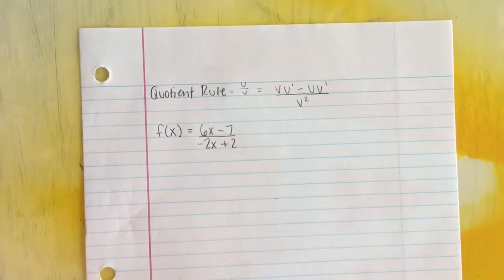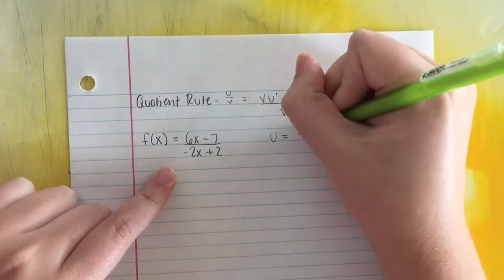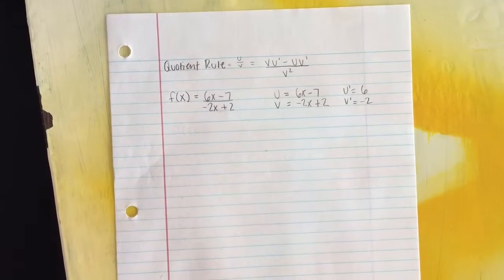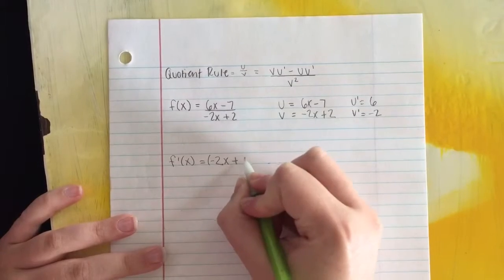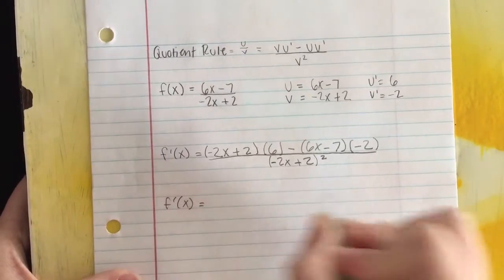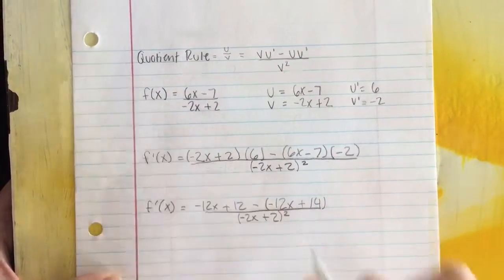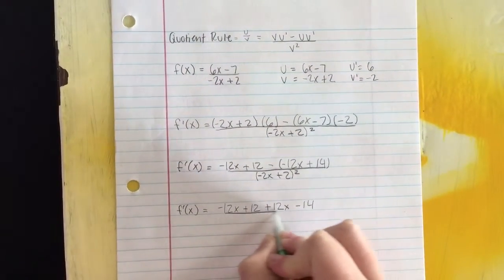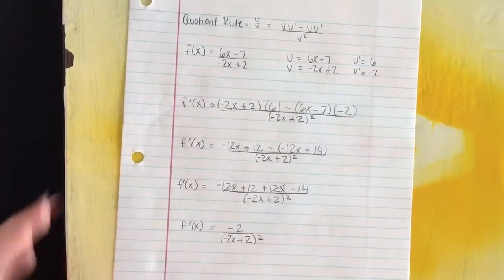Differentiating using the Quotient Rule- MC